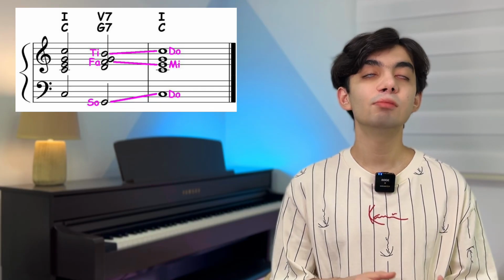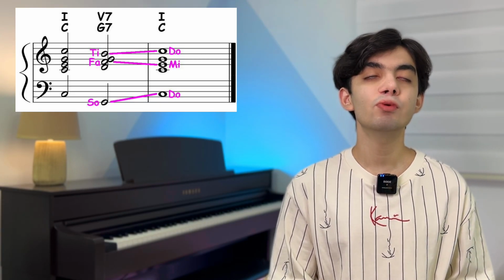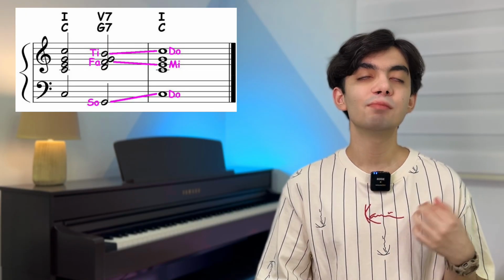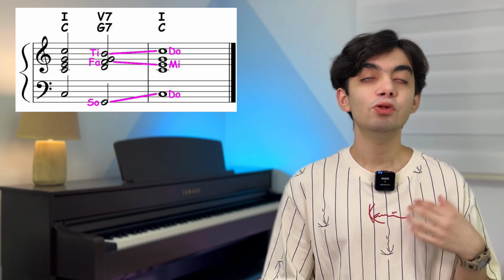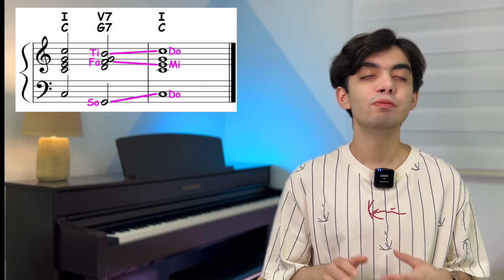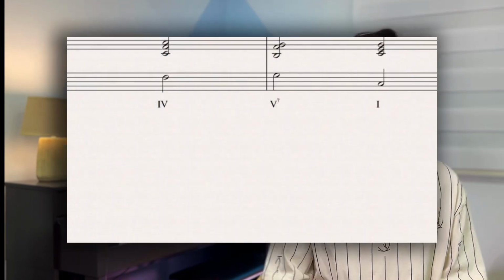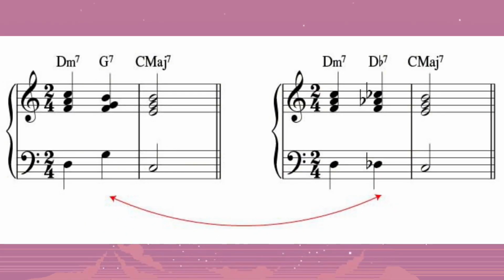5-1 Chord Progressions Are Boring? DO THIS INSTEAD!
Do you feel like the usual 5-1 cadence is too boring and overly used? While there's nothing wrong with this popular chord progression, if you're looking for a spicier alternative, then you've come to the right place where I'm going to breakdown the concept of A Tritone Substitution!